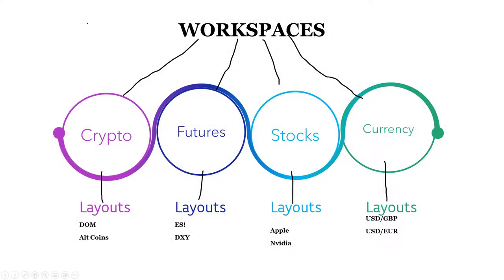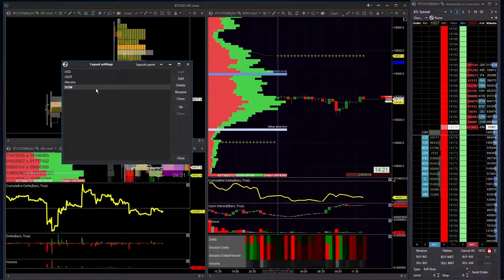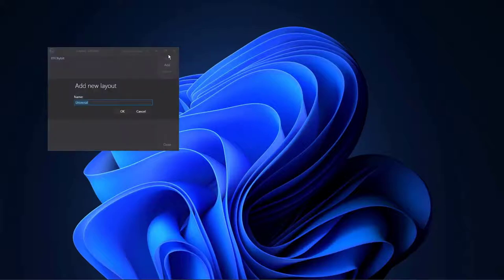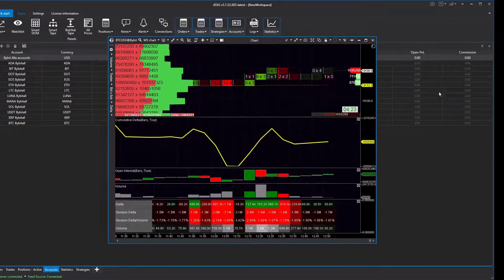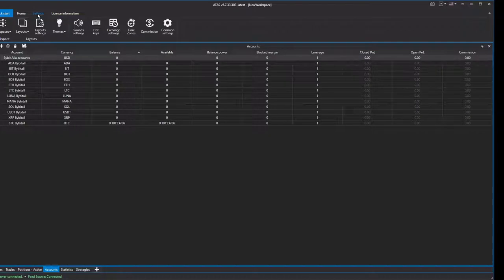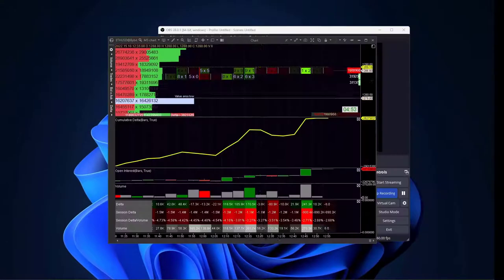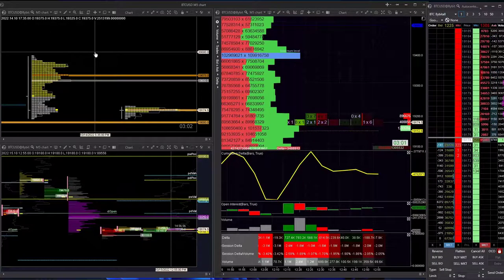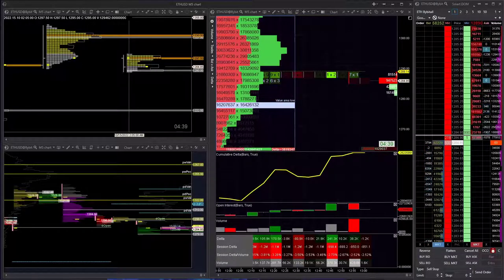ATAS: Work Spaces and Layouts explained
This video shows you what Work Spaces and Layouts are and sets up a Workspace with two Layouts